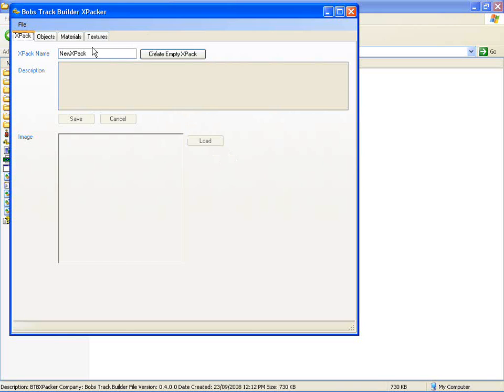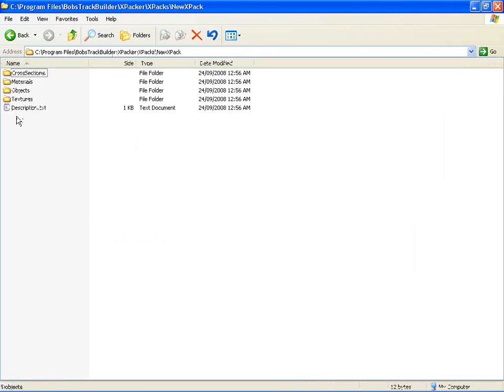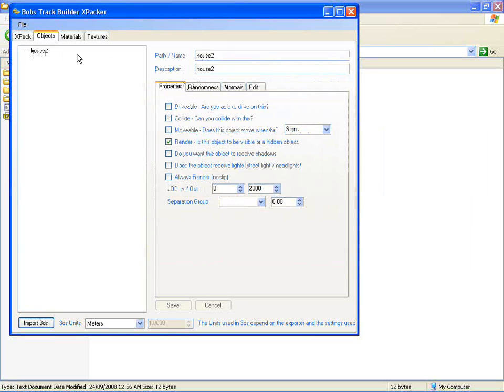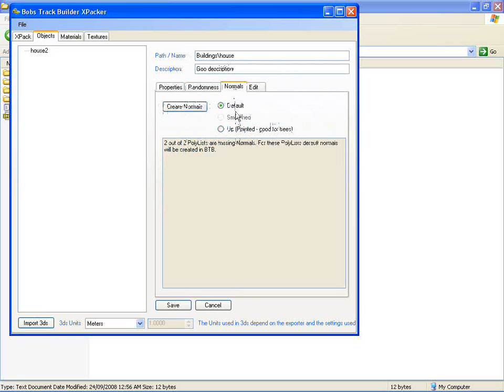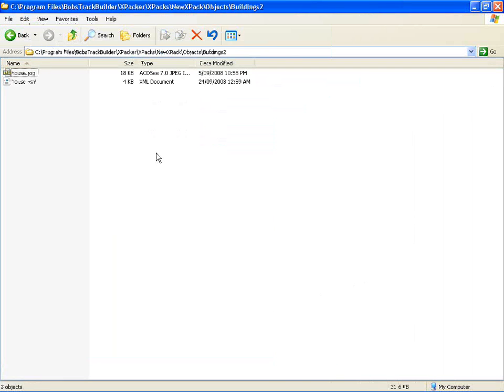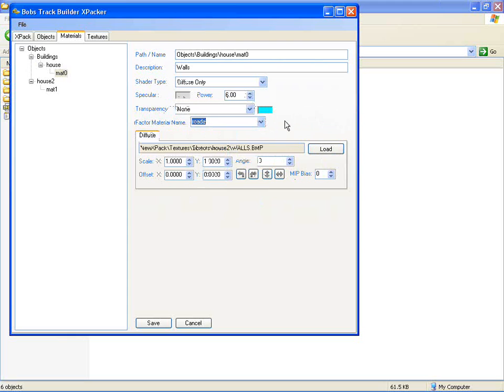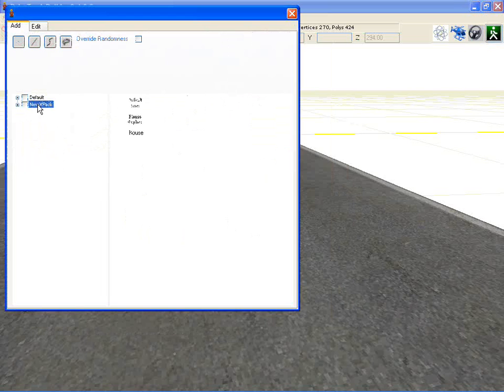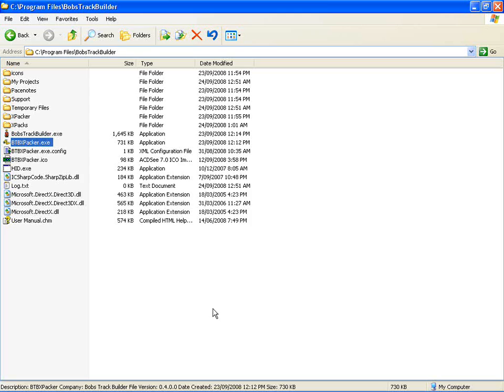Bobs Track Builder - XPacks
A Work In Progress video showing the XPacker utility and how it can help create Objects for Bobs Track Builder.